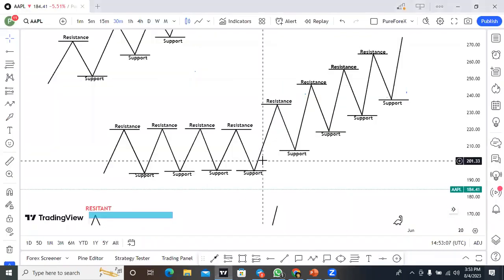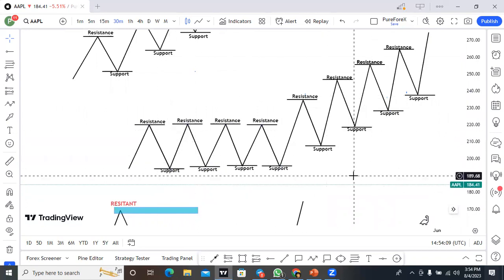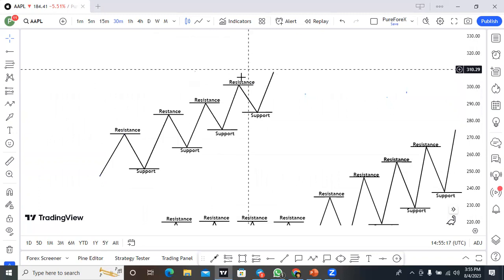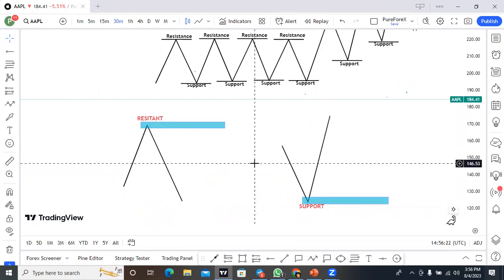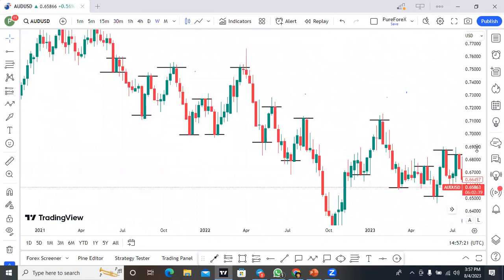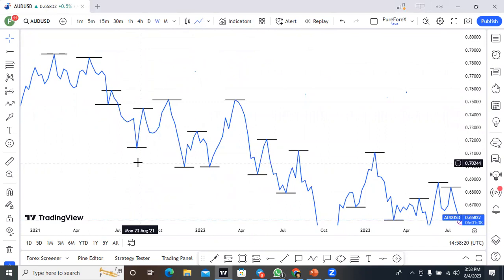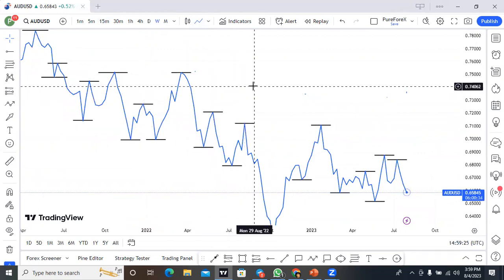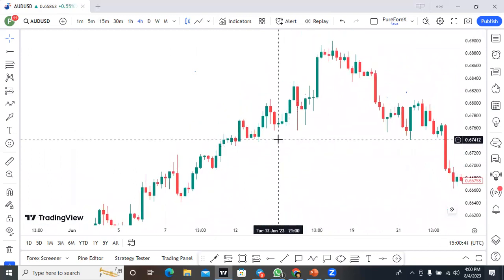Basic Support and Resistance in forex trading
Support and Resistance is one of the oldest concept in the forex industry. We used capital A as strong Resistance and Capital V as strong Support in our trading setups.

To be updated in what I do on daily/weekly bases, fellow me on Instagram.